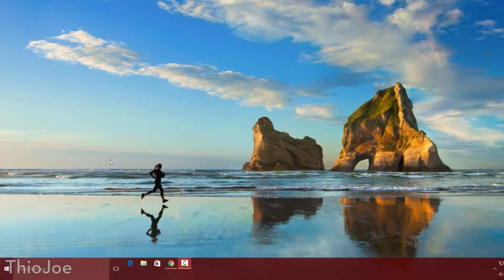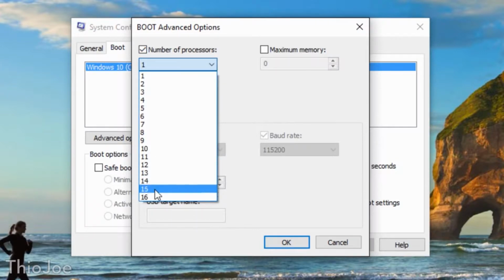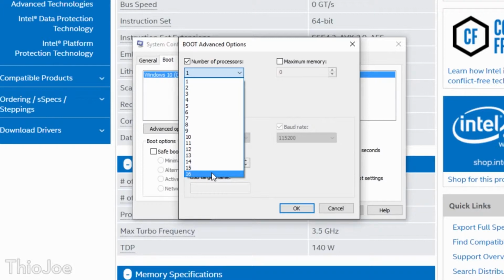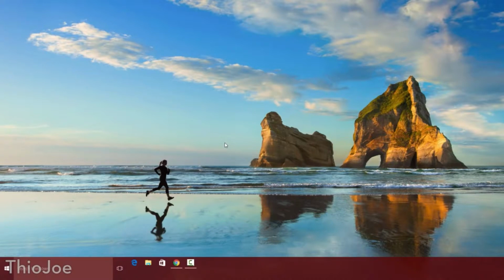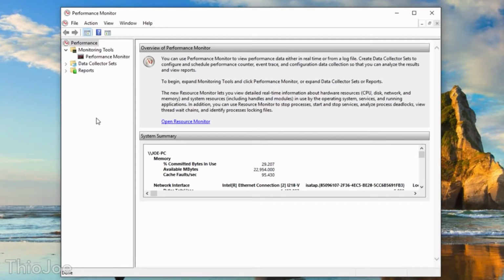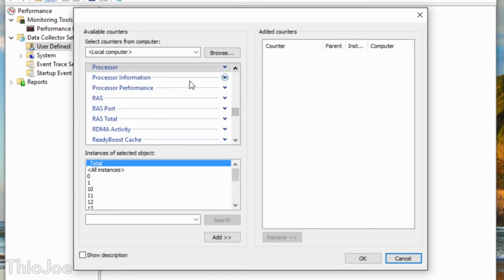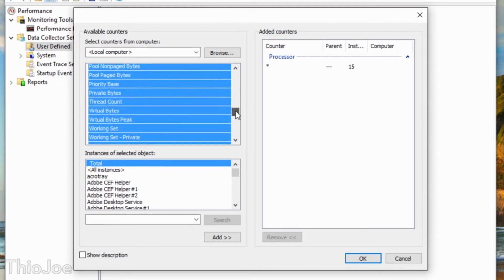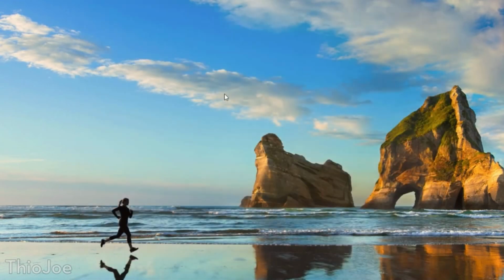How to Double Your Computer CPU Speed for Free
Tips on how to Double your Computer CPU Speed